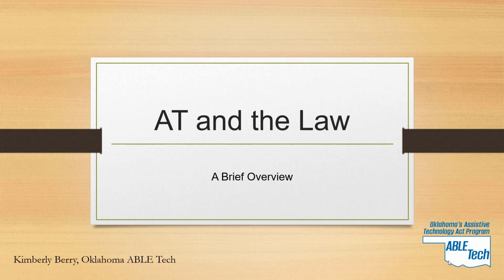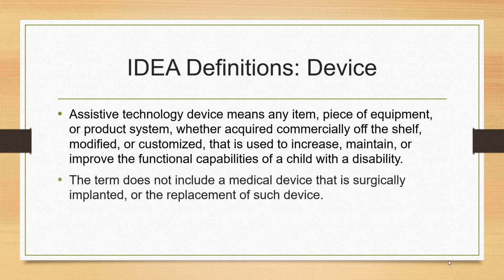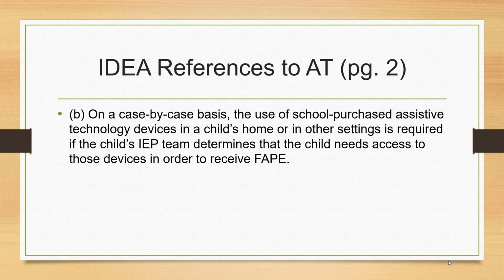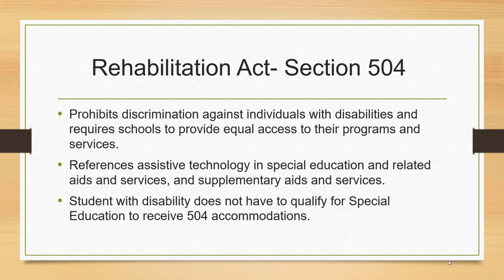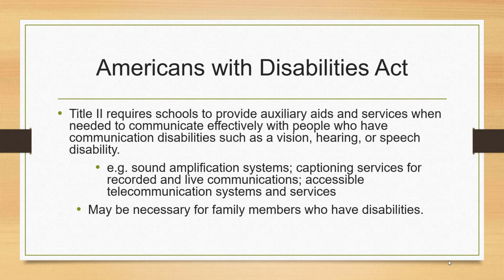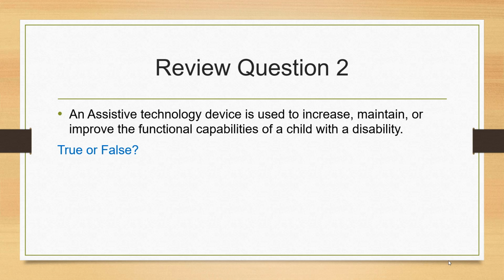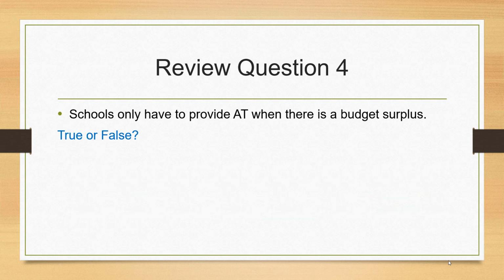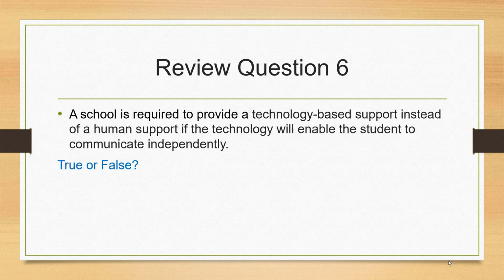AT and the Law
This video provides an overview of three laws associated with provision of Assistive Technology in public K-12 schools.